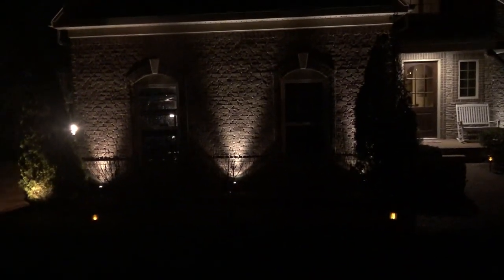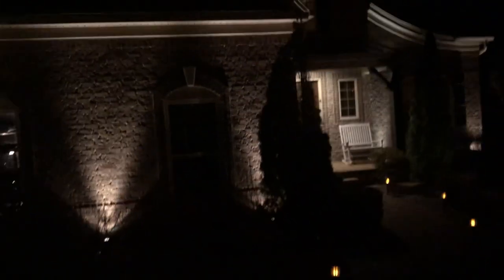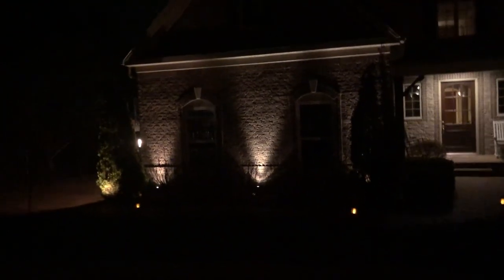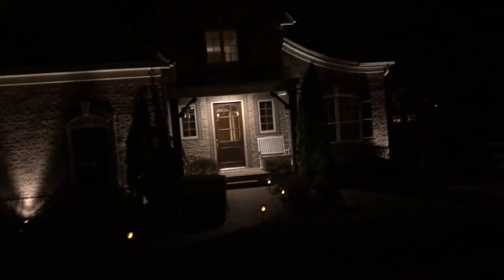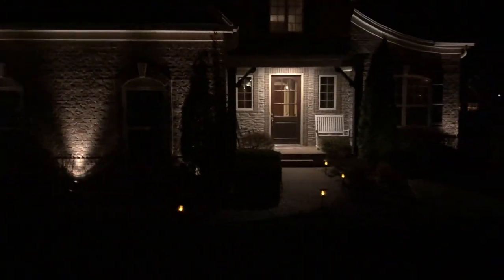Installing low voltage landscape lights (part 3)